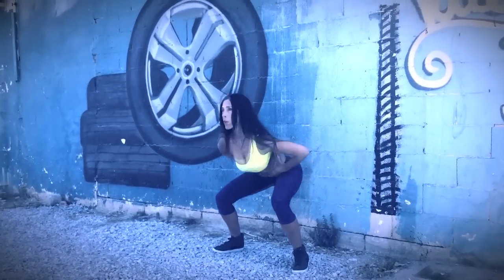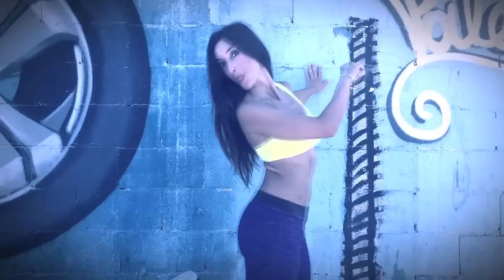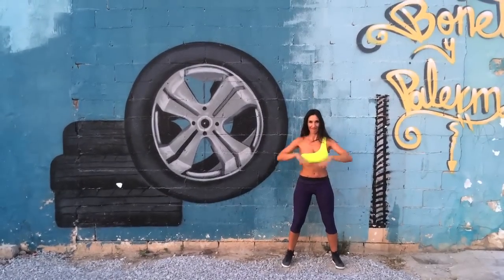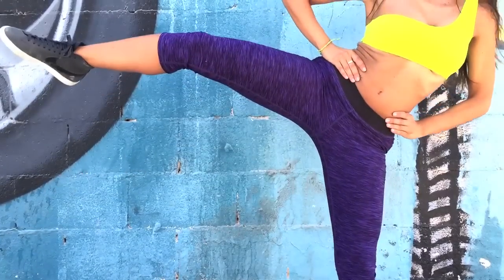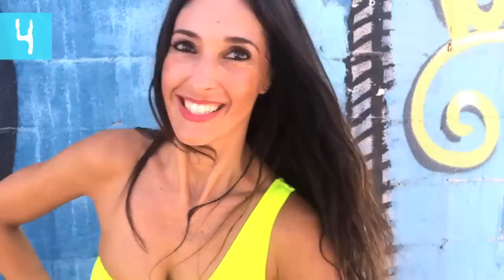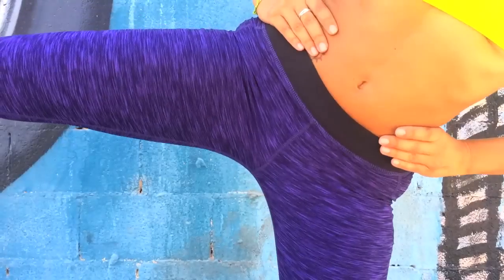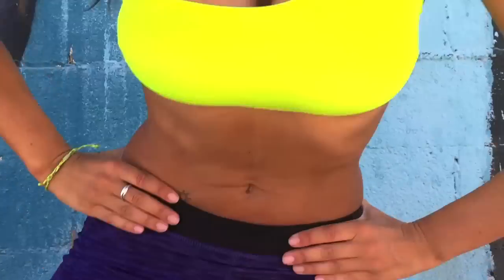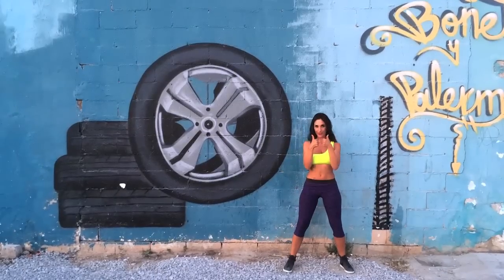How To Widen Your Hips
It's possible to widen your hips if you constantly do exercises like this one. Now all us women can have the feminine curves you've always wanted. While we workout our hips, we also workout our legs and butt. Isn't that great?

Every Wednesday I'll upload a new video and for the time being on Thursday's I upload TBTs from videos of my spanish channel.

If you have any questions or suggestions I 'd be happy to receive it.

Susana 💕